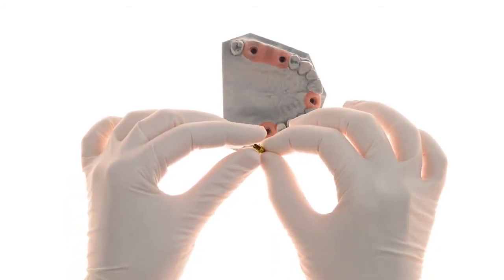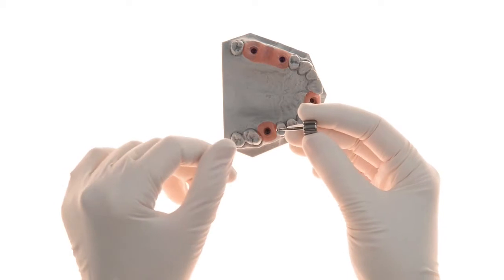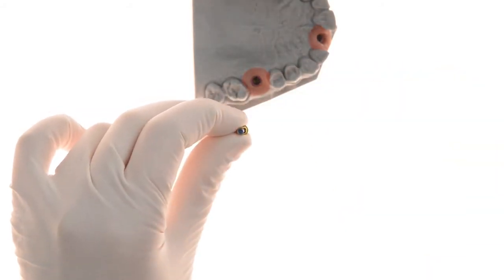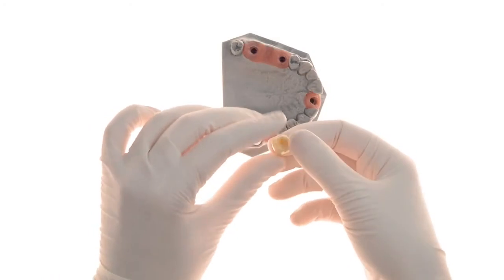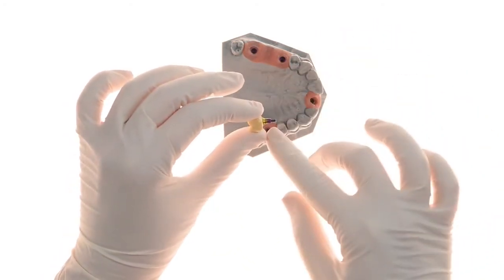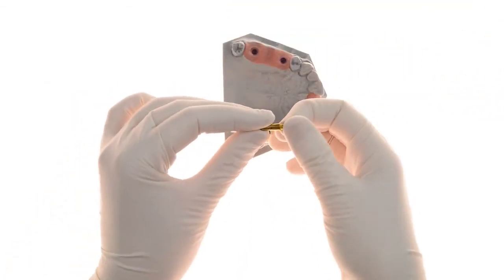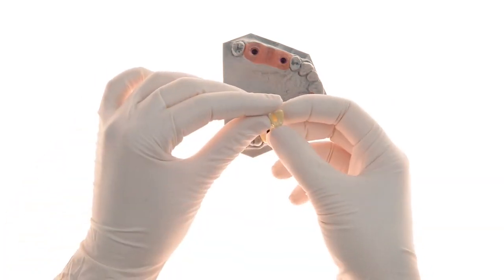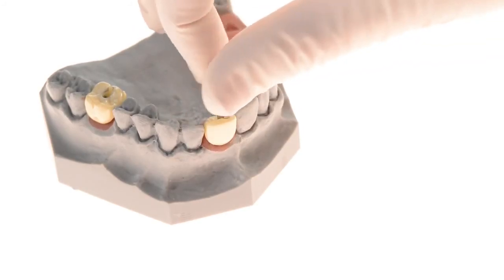Как работать с системой EZ-base от MIS implants.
Как работать с системой EZ-base от MIS implants. От сканирования до финальной реставрации. Какие возможности дают безопасный доступ к винту с экстремальным углом наклона реставрации.